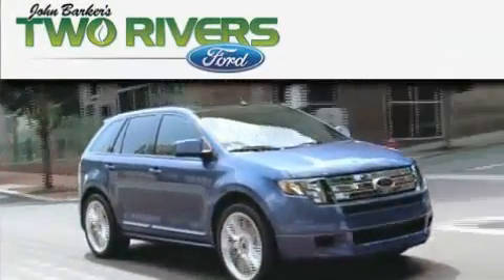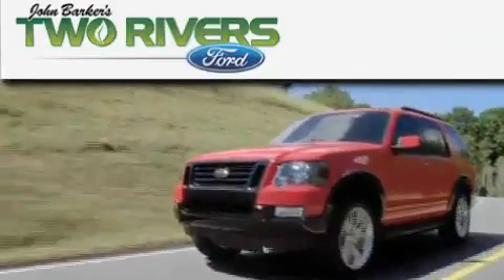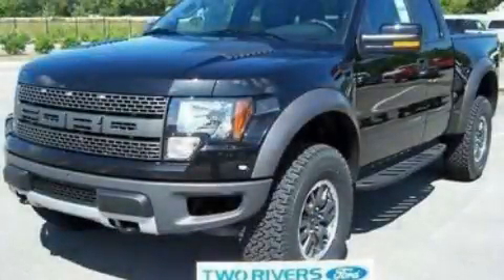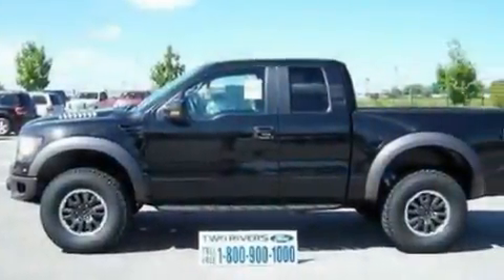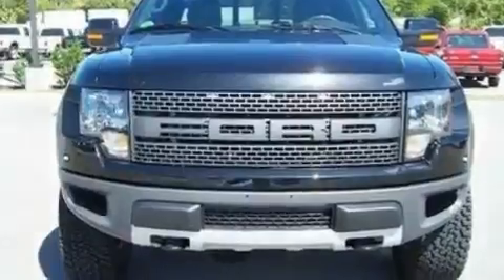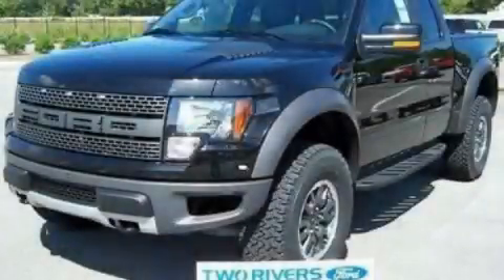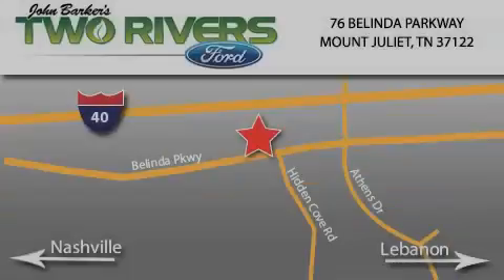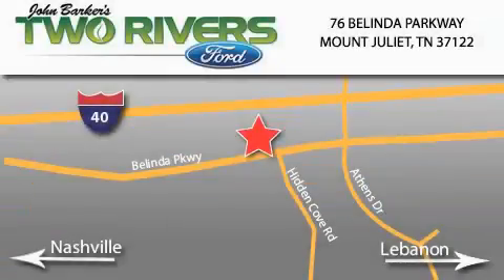2010 Ford F150 Mount Juliet TN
Year: 2010
 Make: Ford
 Model: F150
 Engine: 6.2L V8
 Trans.: AUTO 6SPD
 Exterior: Tuxedo Black
 Miles: 5

 2010 Ford F150 Mount Juliet TN